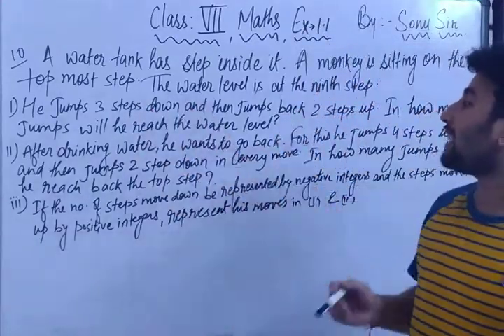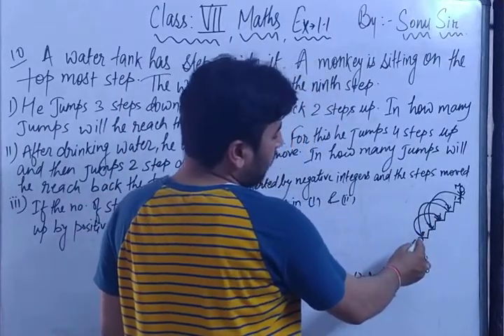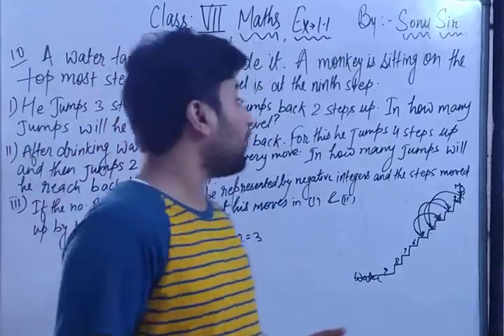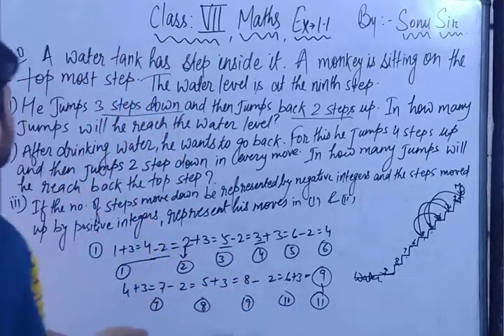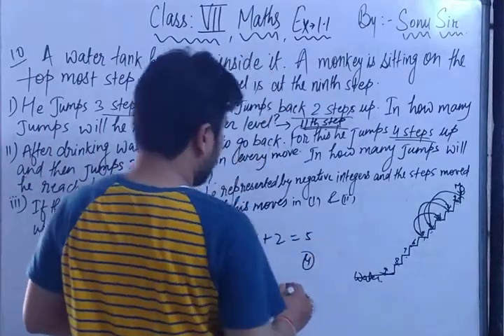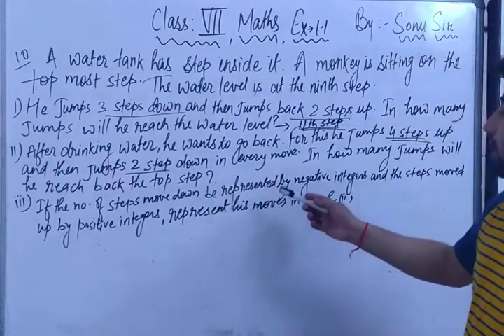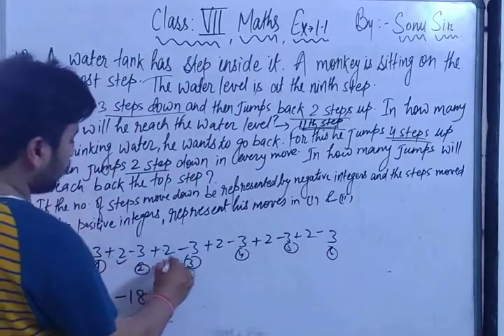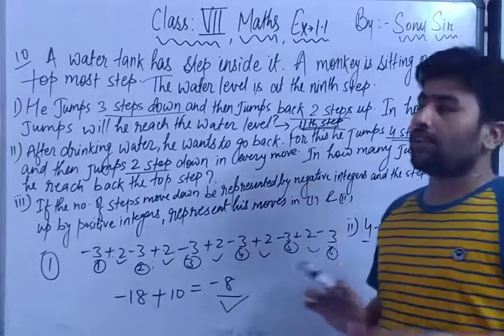Class VII, Maths, Exercise 1.1 , Question 10 by Sonu Sir